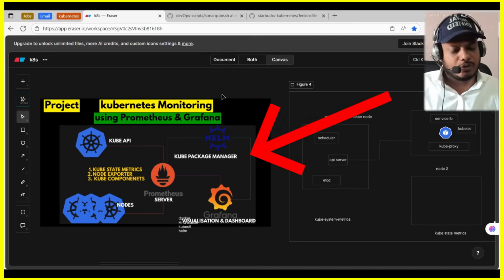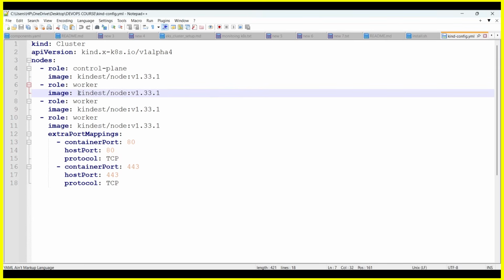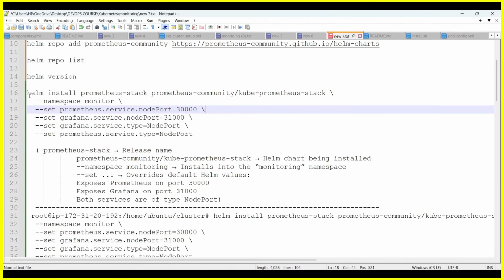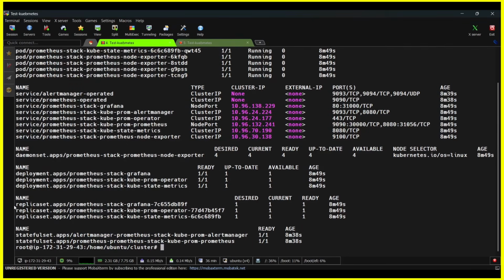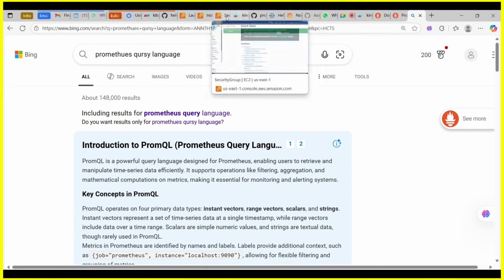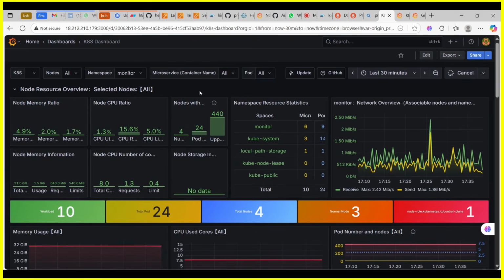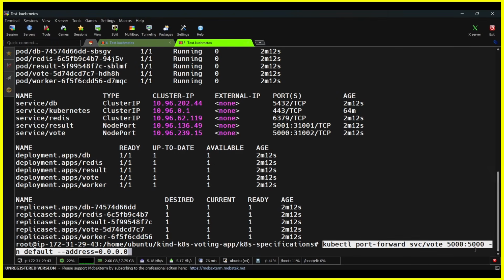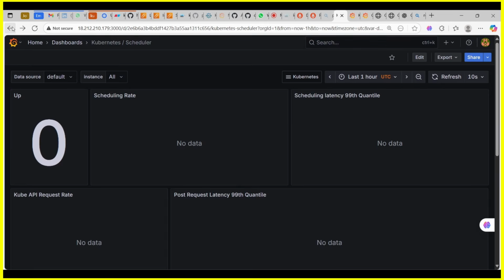Master Monitoring Kubernetes servers with Prometheus in 30 Minutes ?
Welcome to this end-to-end DevOps lab session where we set up a complete Kubernetes environment using KIND (Kubernetes in Docker) and configure Helm, Prometheus, and Grafana for monitoring!

In this session, we’ll go step-by-step through:
✅ Installing KIND and creating a Kubernetes cluster
✅ Setting up Helm package manager
✅ Deploying Prometheus & Grafana for monitoring
✅ Exposing Kubernetes services externally
✅ Deploying a sample application and visualizing metrics
✅ Reviewing the session document & GitHub repository for reference

🔧 What You’ll Learn:

Local Kubernetes setup using KIND

Using Helm charts for Prometheus & Grafana deployment

Service exposure techniques (NodePort / LoadBalancer / Ingress)

Application deployment best practices

Live monitoring & observability in Kubernetes

🚀 Perfect for:

DevOps Engineers & Cloud Enthusiasts

Learners exploring Kubernetes Monitoring

Anyone looking to build hands-on skills in KIND, Helm, and Grafana